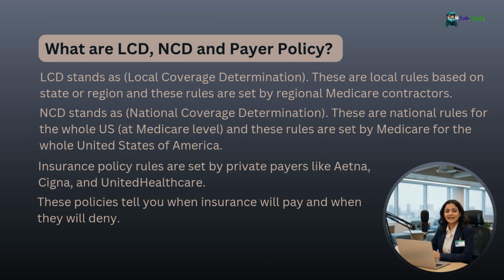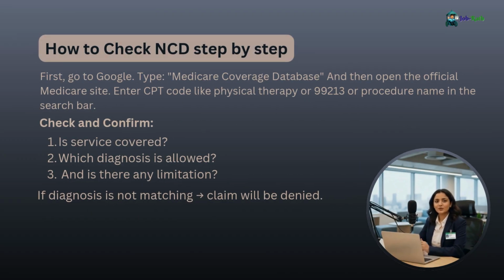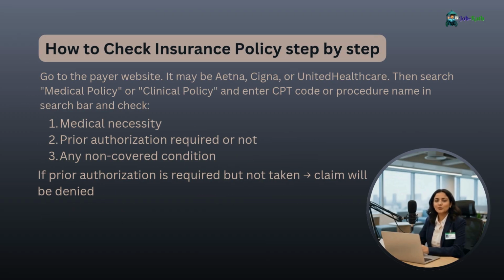How to Check LCD, NCD & Insurance Policy (Step-by-Step) Verify CPT Coverage Using LCD, NCD & Policy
Are you facing claim denials in medical billing?
This video will teach you how to check LCD, NCD, and Insurance Policy step-by-step to avoid costly mistakes and ensure faster payments.

Hi, I am Simran, and in this video, you will learn how to verify whether a CPT code, diagnosis (ICD-10), or procedure is covered or not — using official
Medicare and insurance resources.

✅ What You Will Learn in This Video:
• What is LCD (Local Coverage Determination)
• What is NCD (National Coverage Determination)
• How to use the Medicare Coverage Database
• How to check CPT code coverage and diagnosis matching
• How to find your MAC (Medicare Administrative Contractor)
• How to check LCD policies based on provider location
• How to verify insurance policies for private payers like Aetna, Cigna, and UnitedHealthcare
• How to check prior authorization and medical necessity

If you don’t verify LCD, NCD, or payer policy:
• Claims will be denied ❌
• Payments will be delayed ⏳
• Revenue cycle will be impacted 📉

• Medical Billing Beginners
• AR Callers & Denial Management Professionals
• Healthcare RCM Professionals
• Students learning US Healthcare Billing